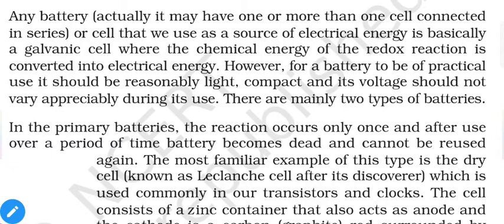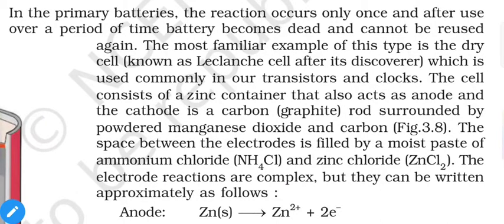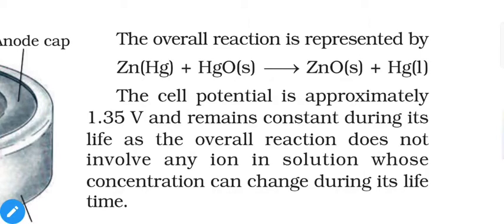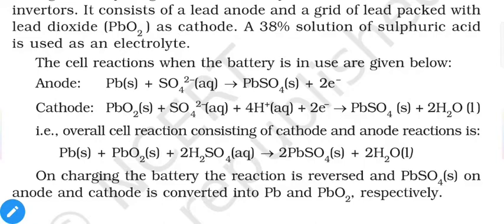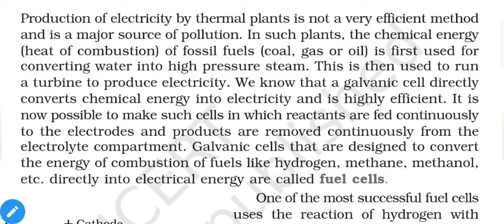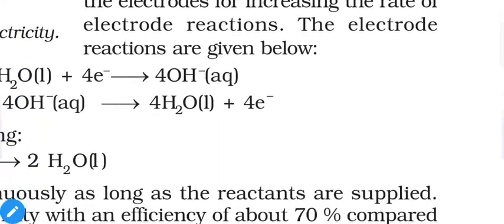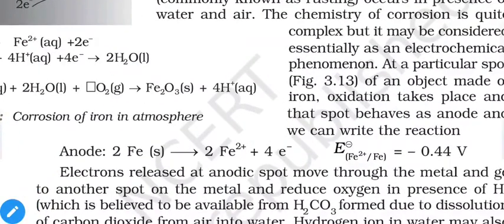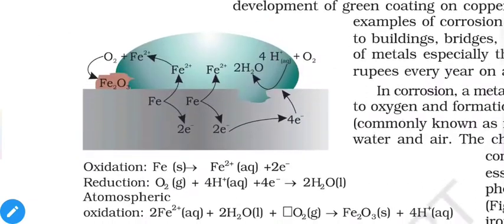Eng. Std 12 Unit 3: Electrochemistry, Lec-13